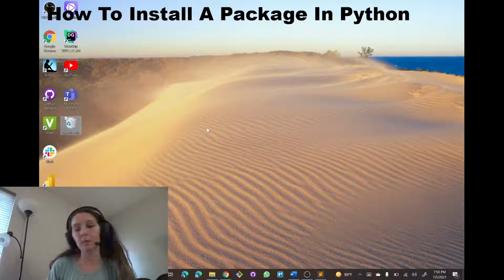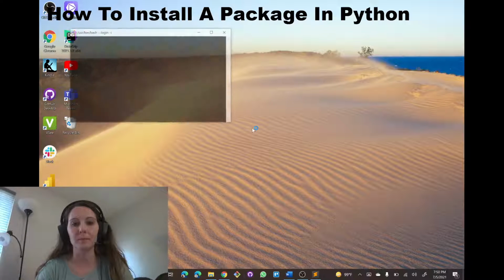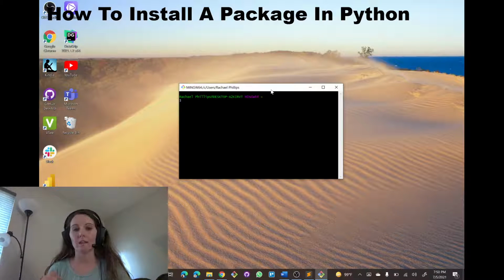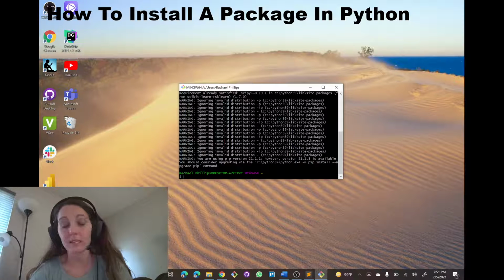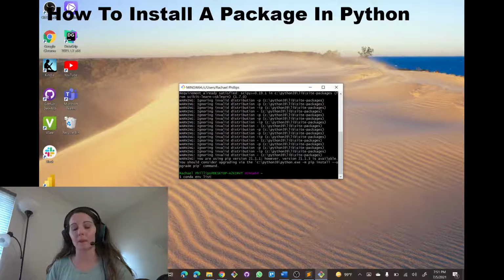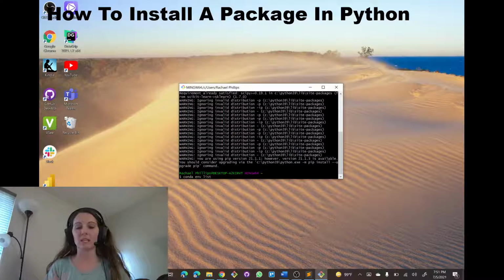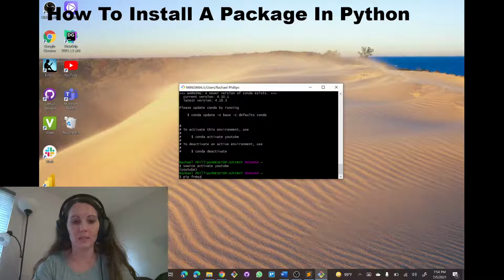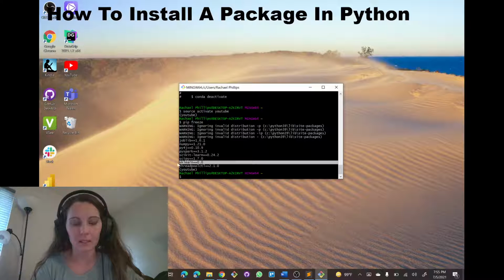How to Install a Python Package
In this video I will show you how to install a python package on a Windows computer. Leave a comment or ask a question if you need!